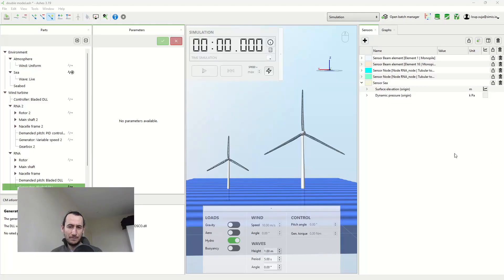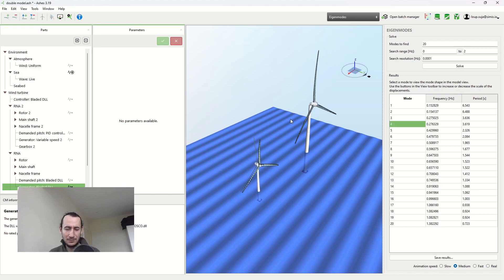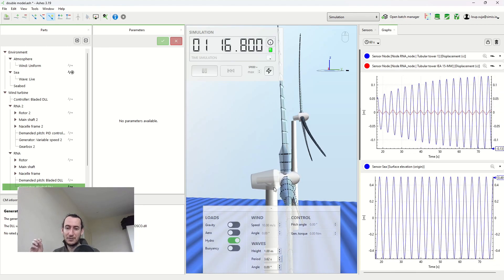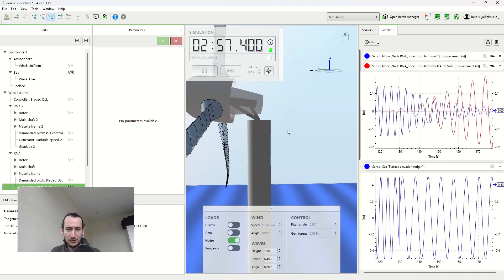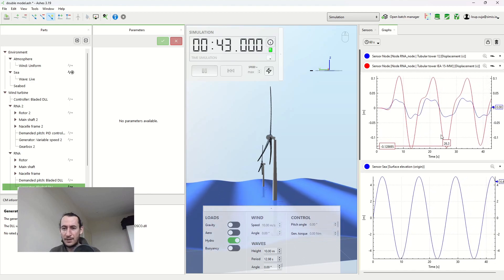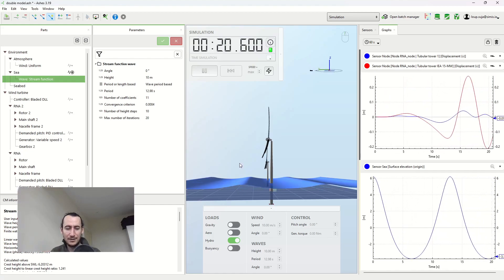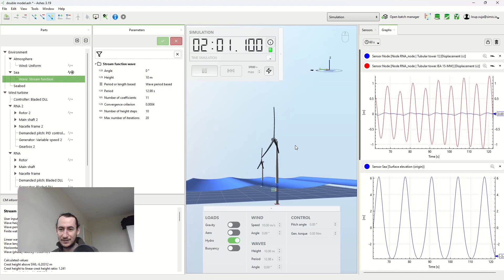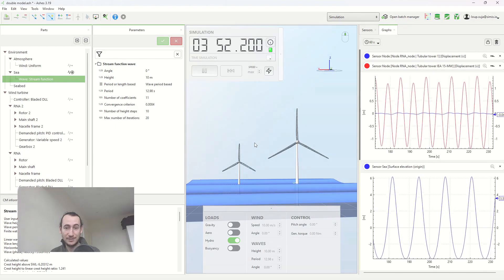Offshore wind turbine resonance triggered by wave loads - Ashes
This video shows the NREL 5-MW and the IEA 15-MW getting into resonance due to wave loads. We try both with linear and nonlinear waves and observe the tower top deflection.